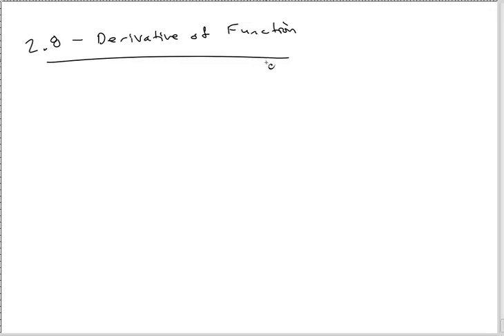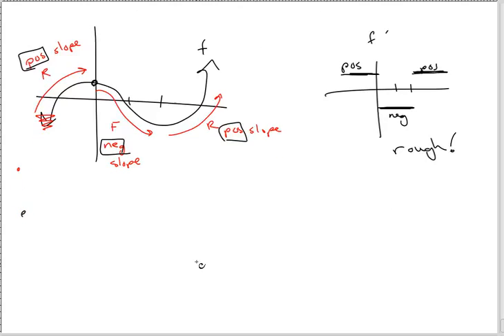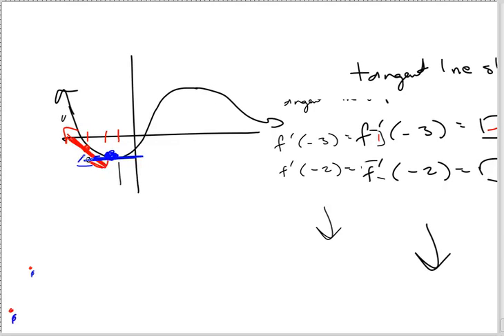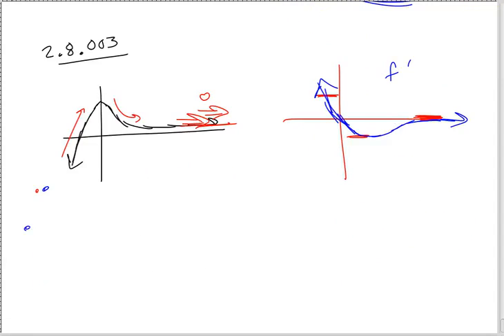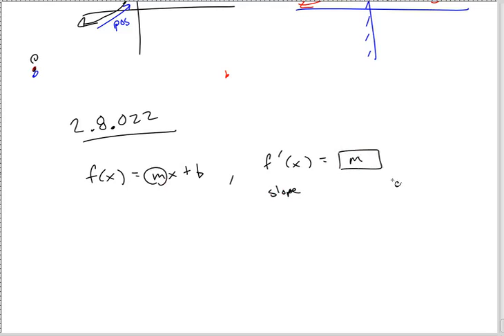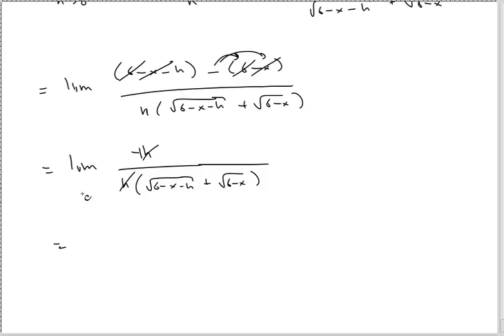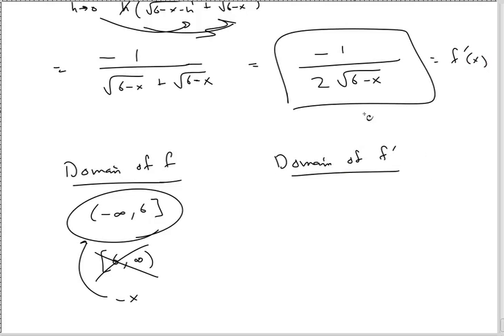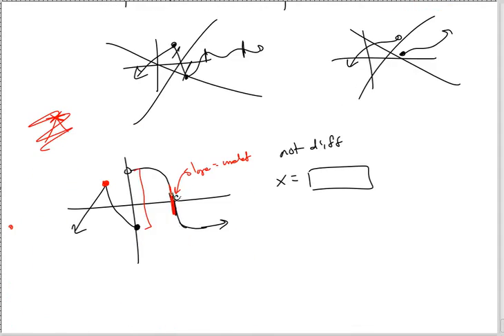Cal1 Ch2 Sec8